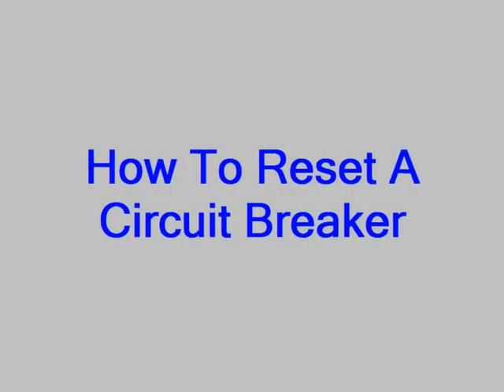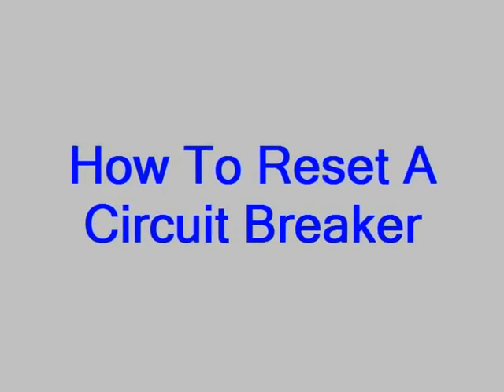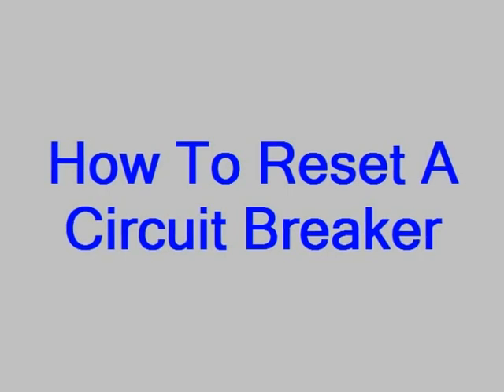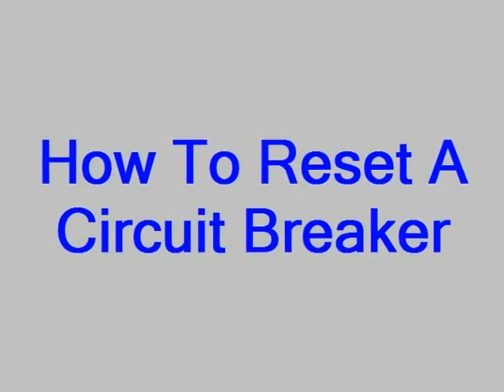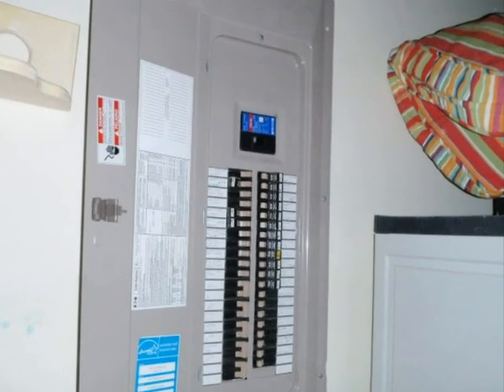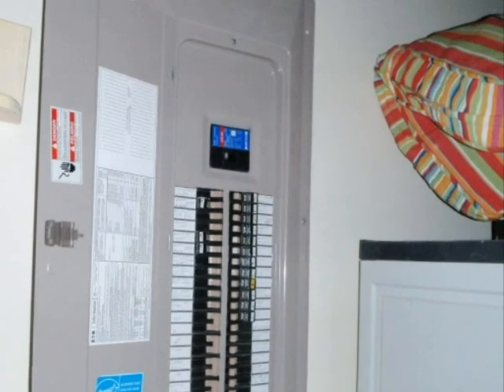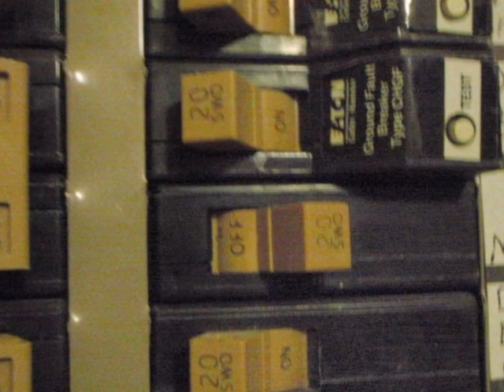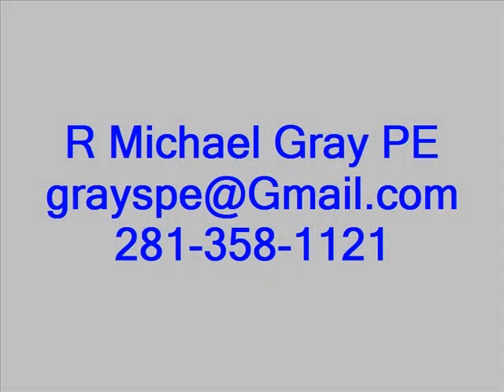R Michael Gray PE - How to Reset a Circuit Breaker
Houston Texas home inspector R Michael Gray PE explains how to reset a circuit breaker.